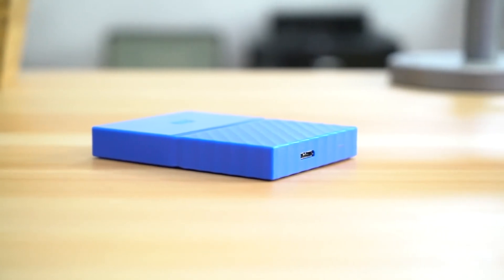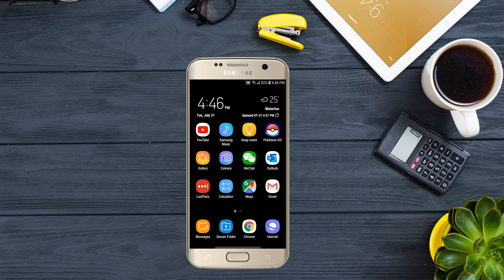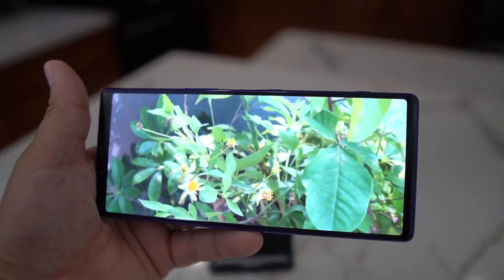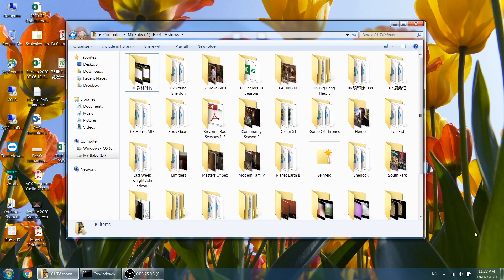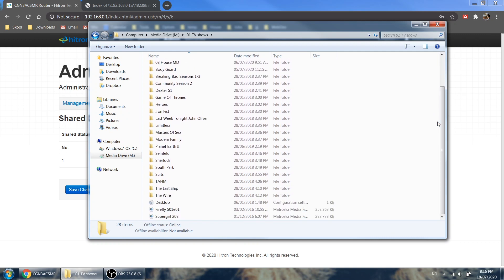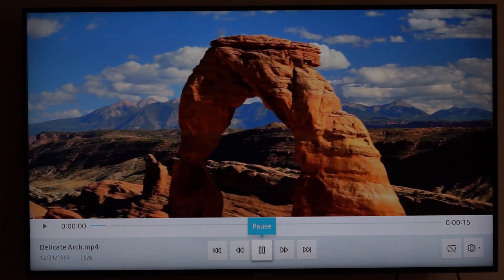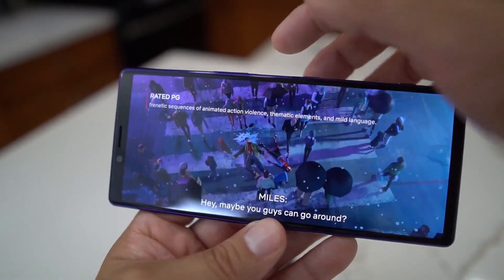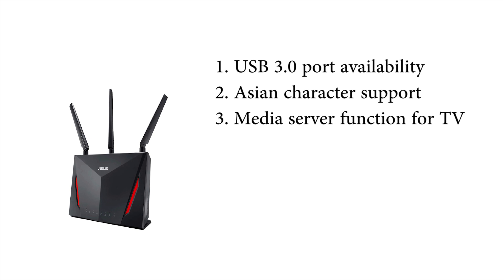How to watch on phone videos from external hard drive through WiFi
Setting up NAS (network attached storage) using simple parts that you may already have at home. Create your own personal cloud and streaming service.

Western Digital 4TB External Desktop harddrive amazon